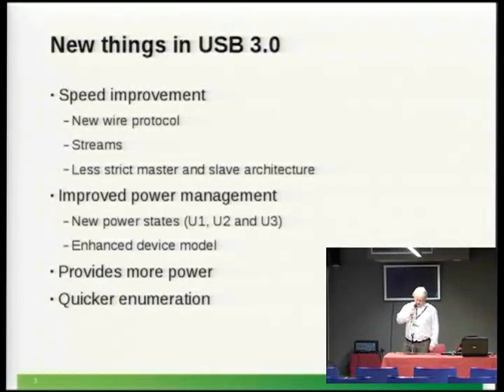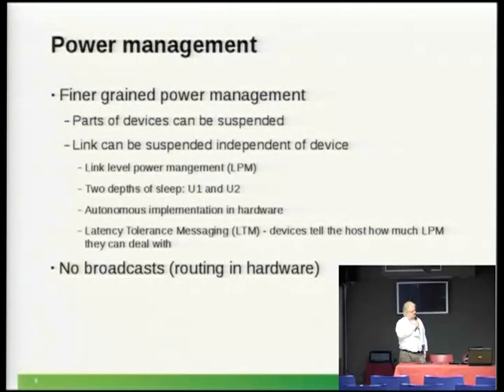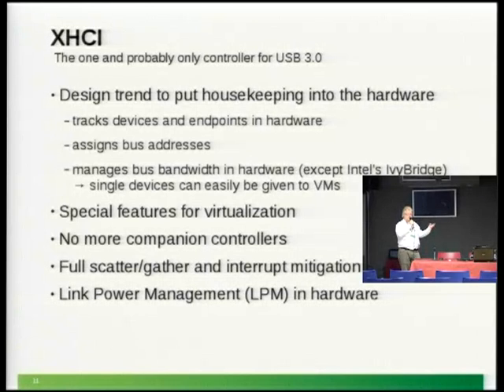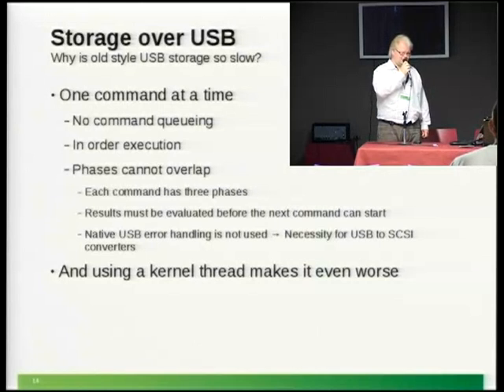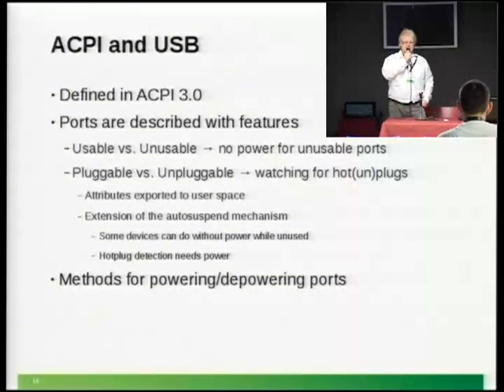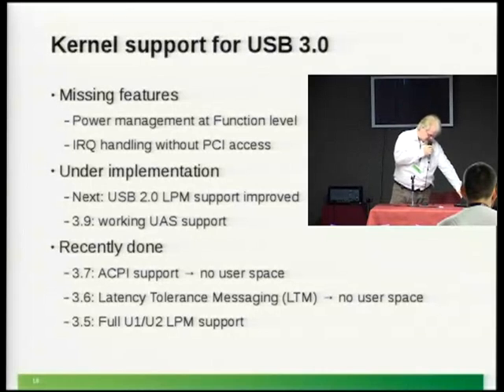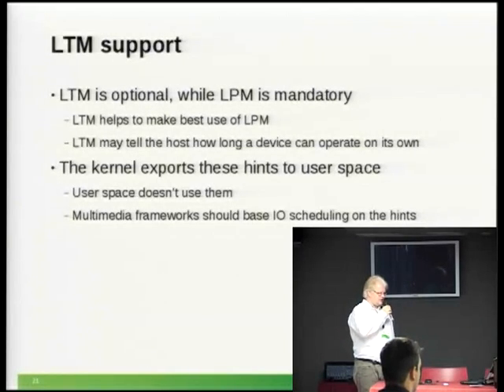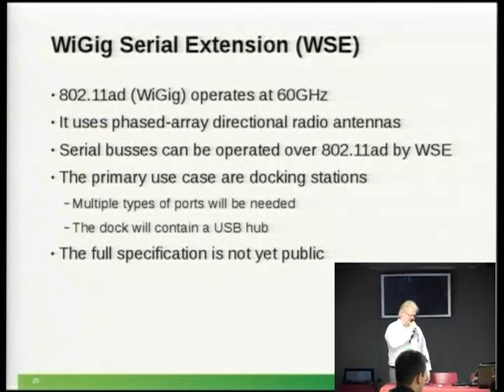Oliver Neukum - The state of USB 3.0 - openSUSE Conference 2013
This talk focuses on USB 3.0 compared to USB 2.0, its conceptual changes, new features and the state of the implementation in the kernel.

I'll do a short overview of the changes at the hardware level.
That includes the dropping of companion controllers, addressing done in hardware and the introduction of a new mid-level, which is called "function", into the device architecture.

The main new features covered are stream support and new features of power management at the function and link level.
The kernel API for streams is introduced and the extension to usbfs is discussed. The automatic link level power states are featured.

The state of the XHCI support in the kernel is described. How the device model fails to represent the function level is discussed.